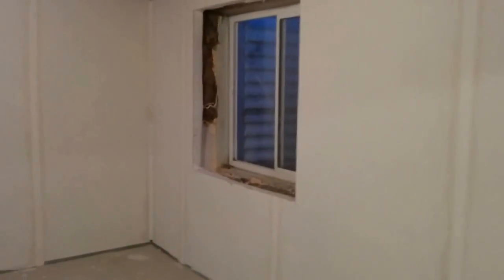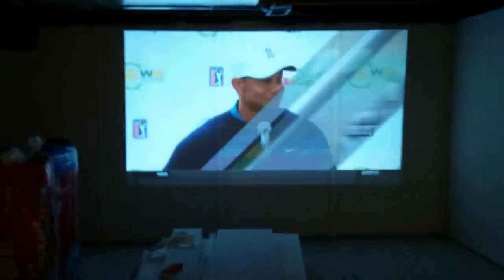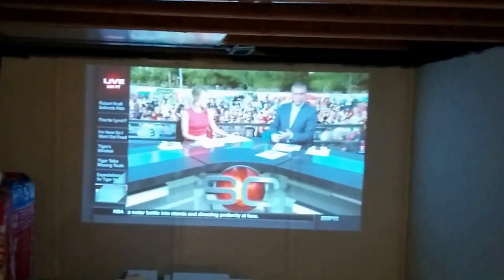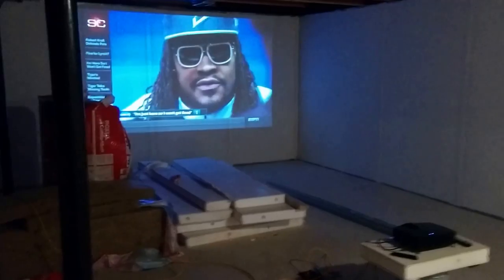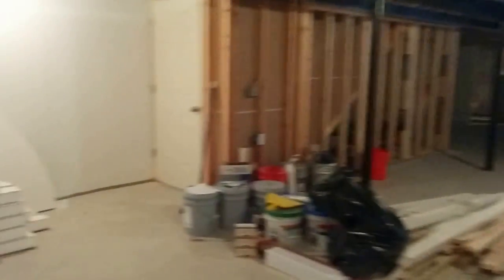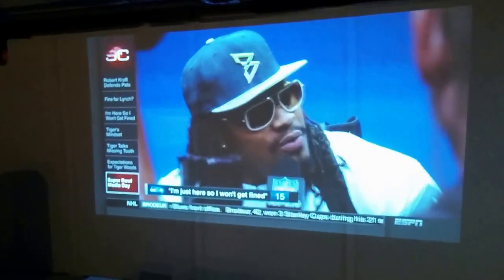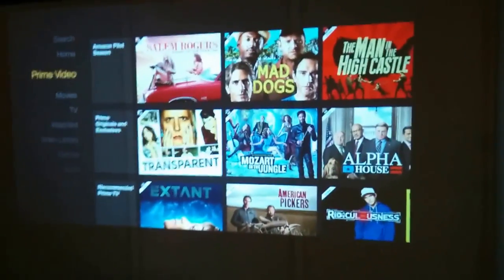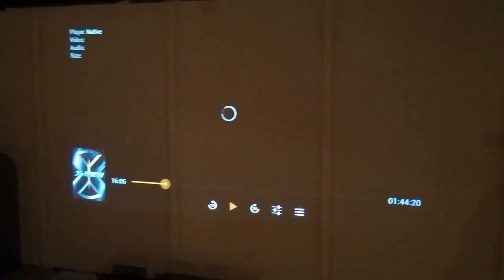Basement in Progress - Day 4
Day Four of Basement construction.

I got over my plans for my basement, which is not-quite a dedicated theater with bar area, about 965 sq. feet.